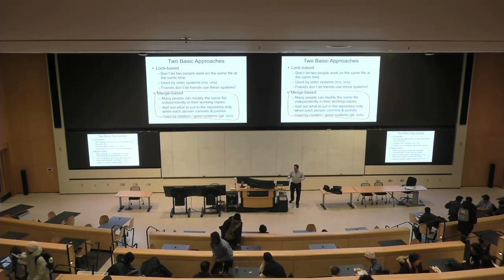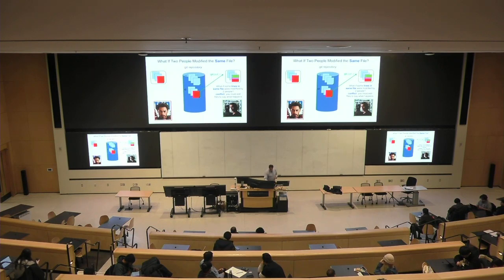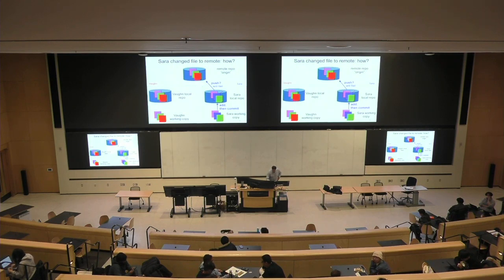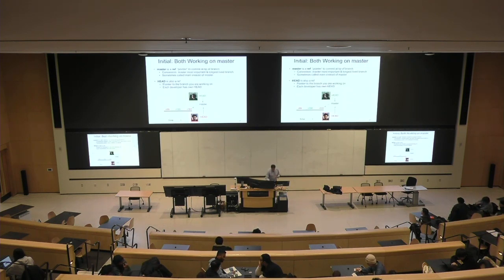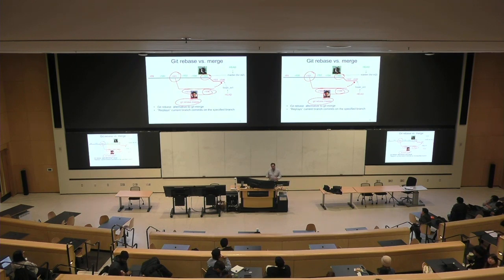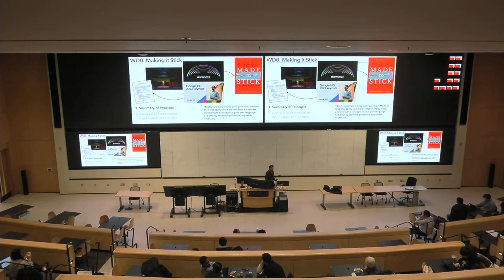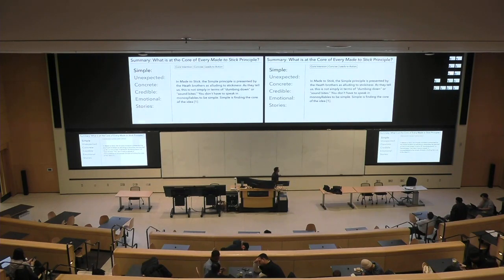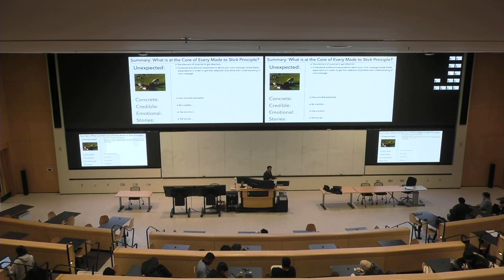ece297 lec3 git and wd0 2024 presenter with slides in background